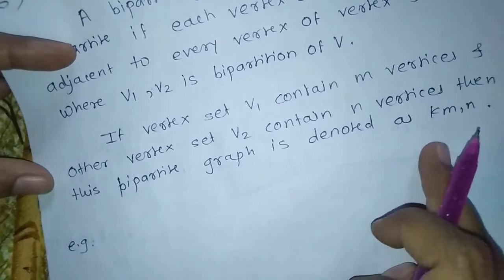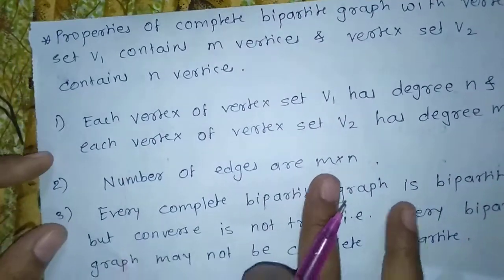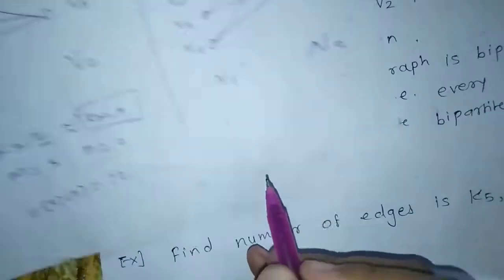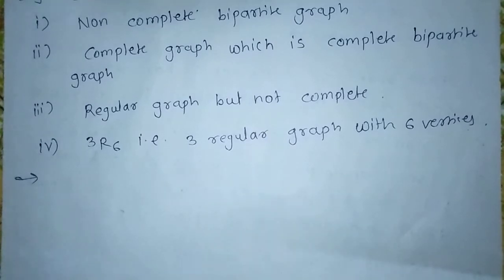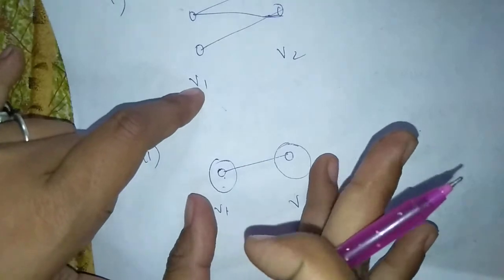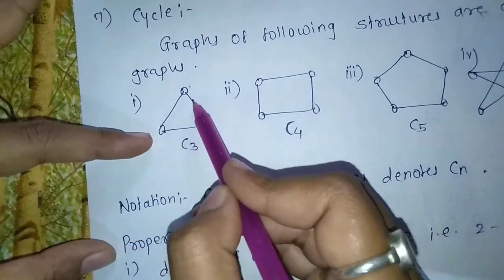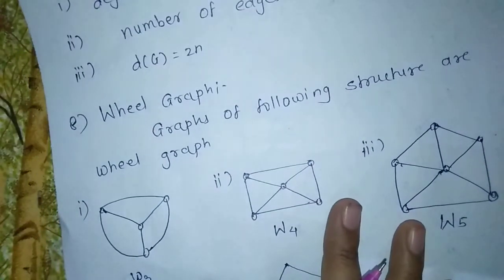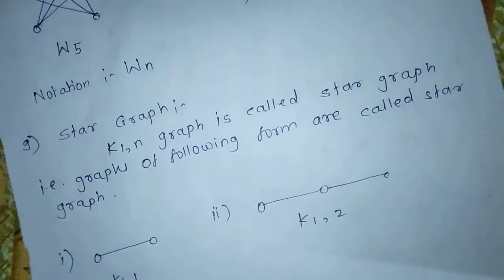F.Y.B.Sc.(Comp. Sci.(Maths)). Sem-II.Paper-II:Graph Theory .Ch1:An Introduction to Graphs(Part 7).